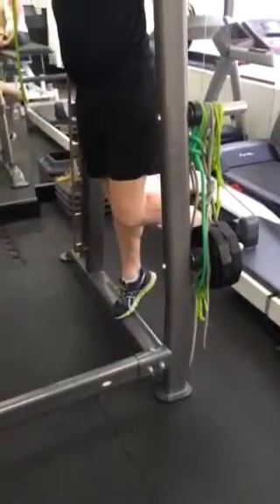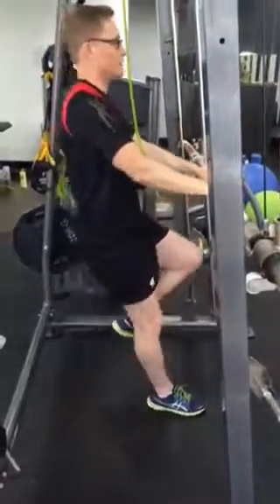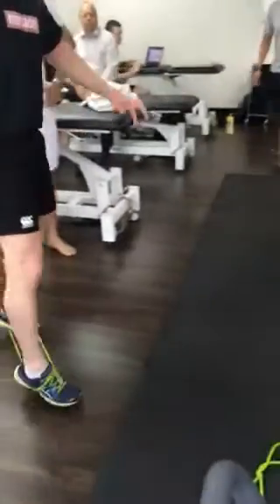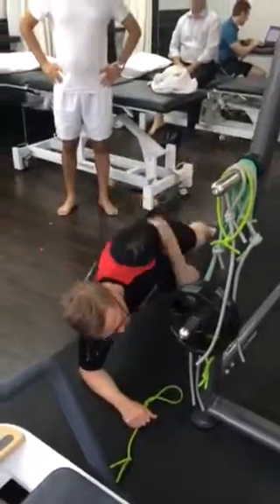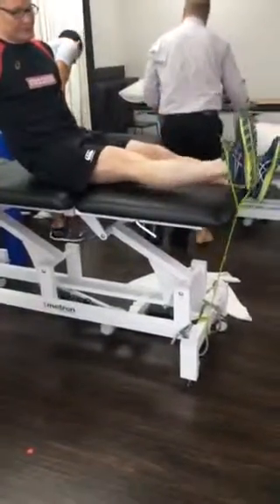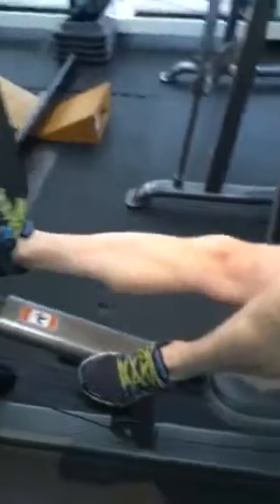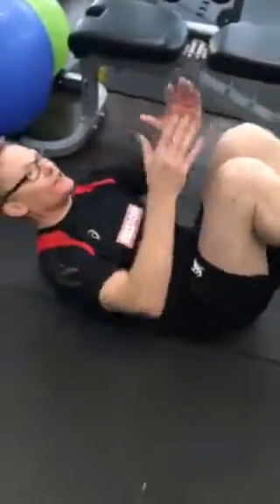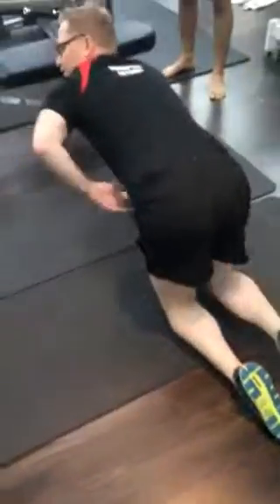Simon Raftery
Ajay